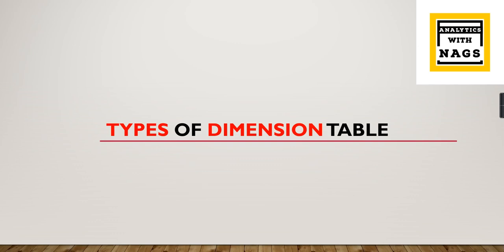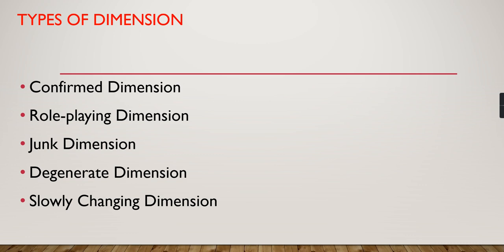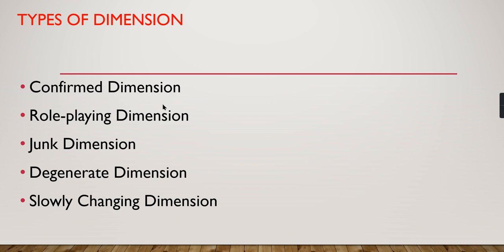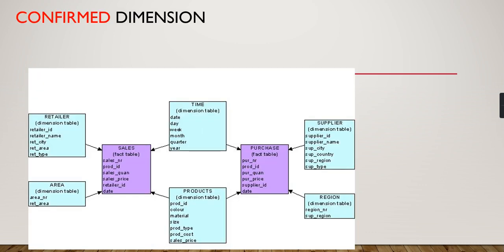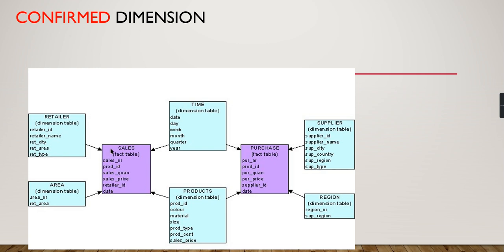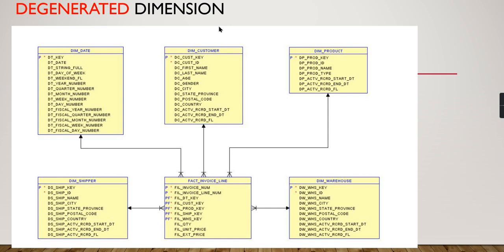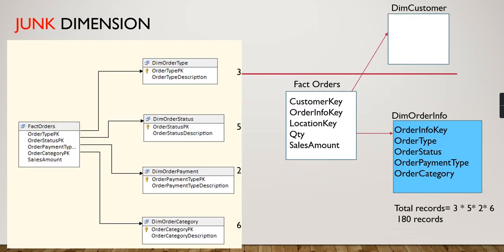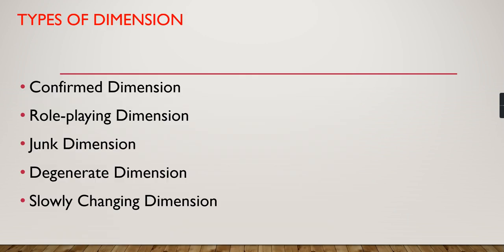What are Types Of Dimension | Data Warehouse Tutorial | Data Warehouse Concepts (12/30)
What are different types of Dimension
What is Confirmed Dimension in Data Warehouse or Dimensional Modelling
What is Role Playing dimension in Data Warehouse or Dimensional Modelling
What is Junk Dimension in Data Warehouse or Dimensional Modelling
What is Degenerated Dimension in Data Warehouse or Dimensional Modelling
What is Slowly Changing Dimension in Data Warehouse or Dimensional Modelling